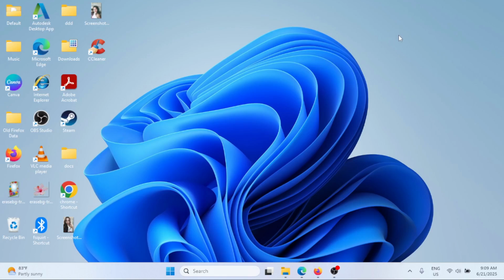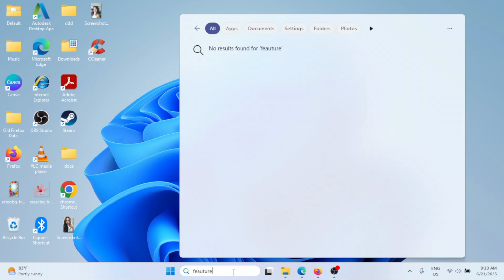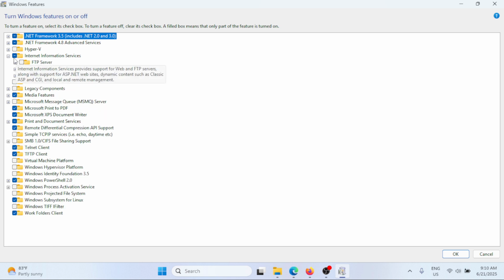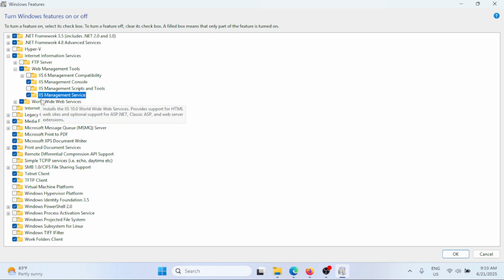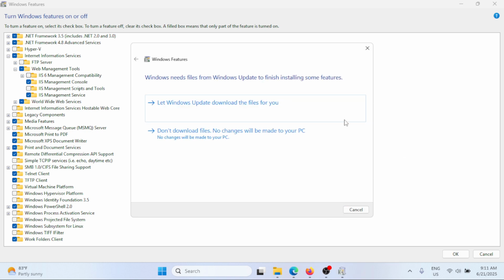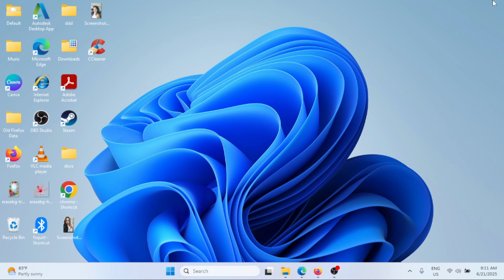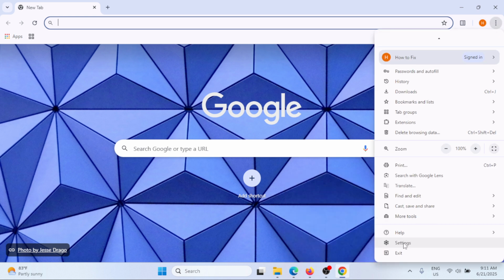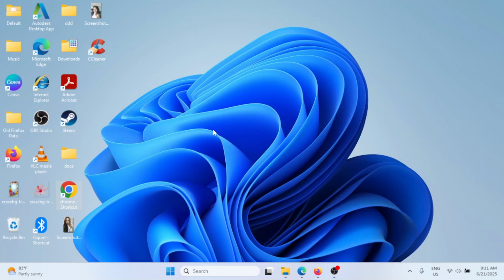How To Fix "Unsupported Video Type or Invalid File Path Error" - FIXED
How To Fix "Unsupported Video Type or Invalid File Path Error"

Seeing the “Unsupported Video Type or Invalid File Path” error while trying to play a video? This tutorial provides quick and effective solutions to fix the issue, whether it's caused by a browser problem, incorrect file path, or missing codecs. Follow the step-by-step guide to get your videos playing without errors.